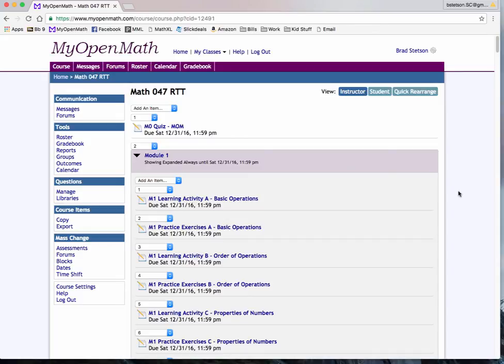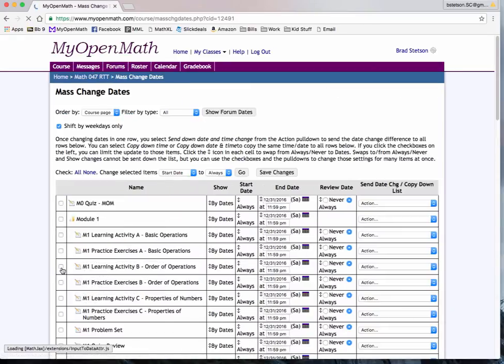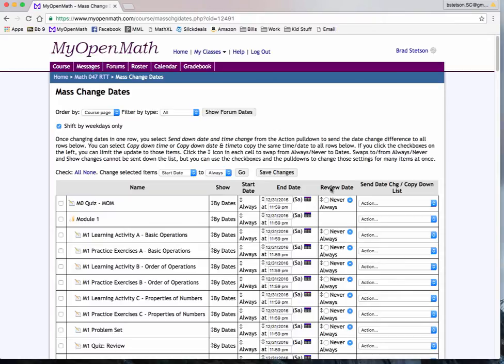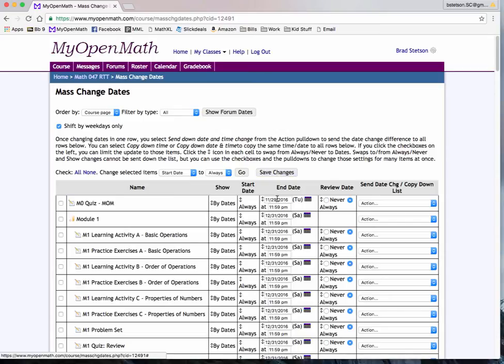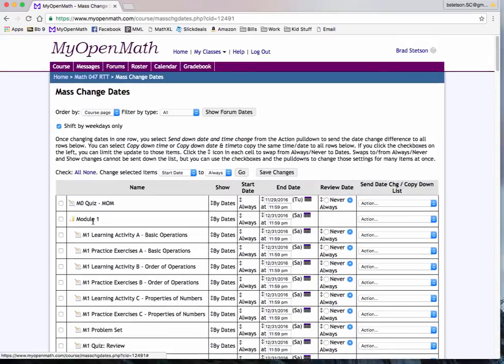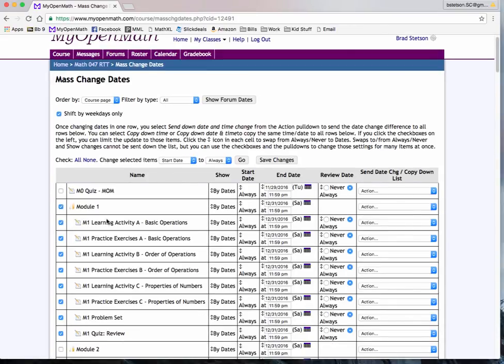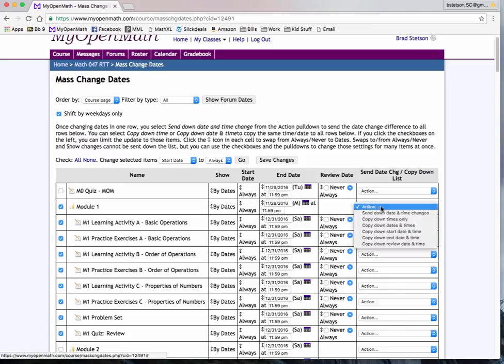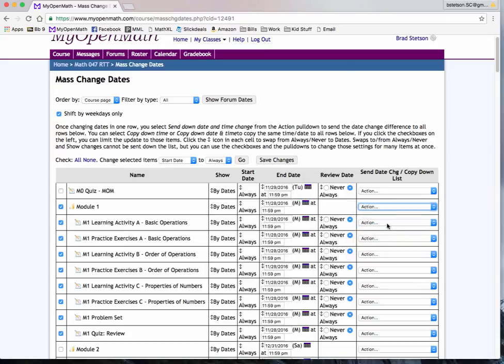Changing Deadlines in MyOpenMath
This is a tutorial on changing deadlines in MyOpenMath.